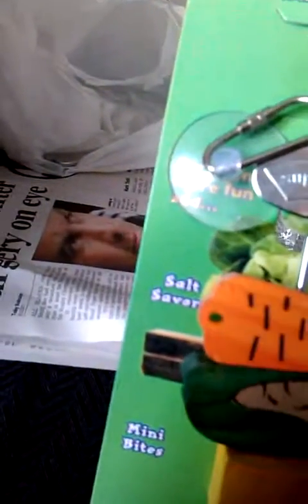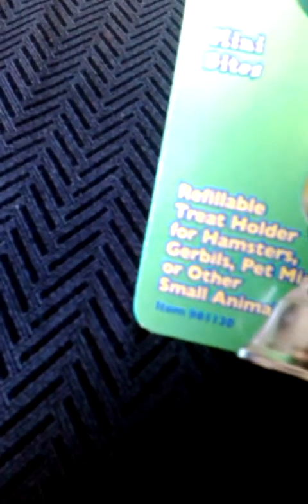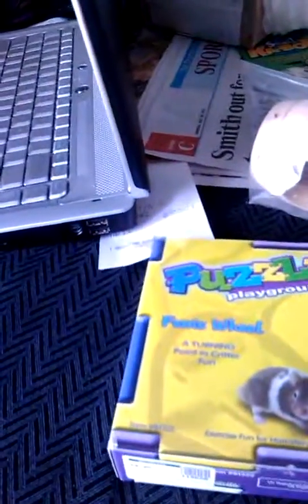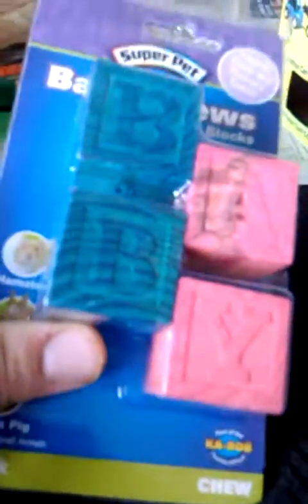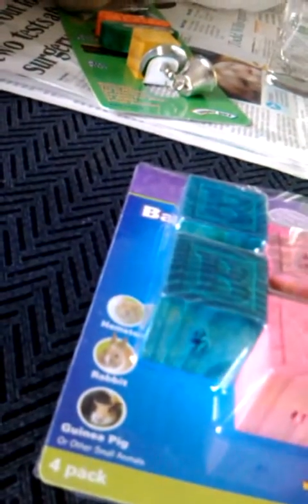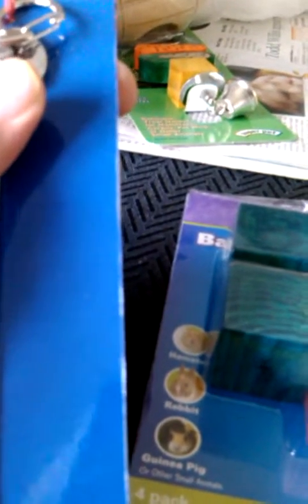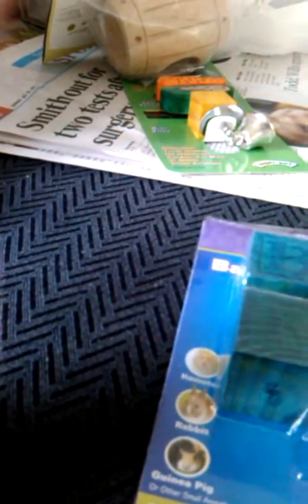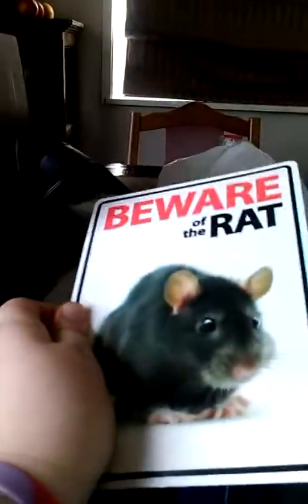Haul and up date part 1